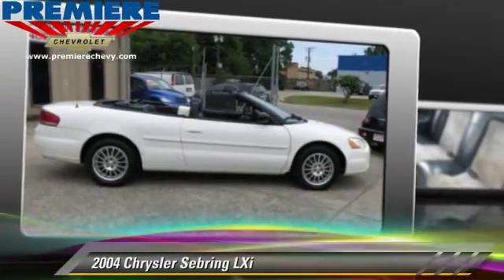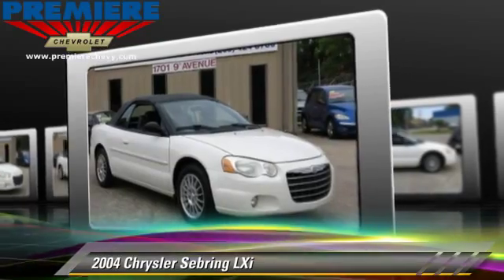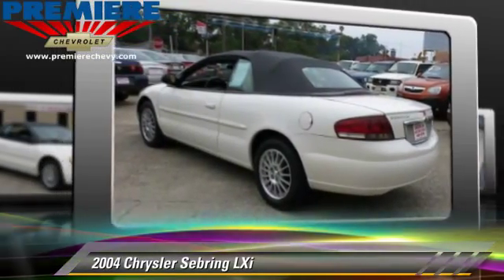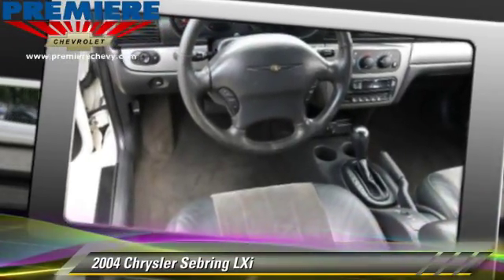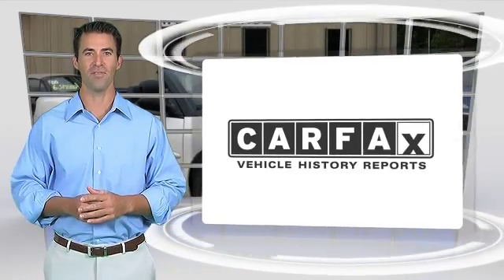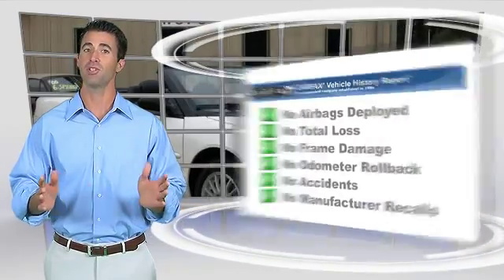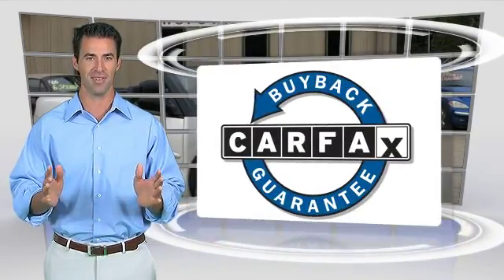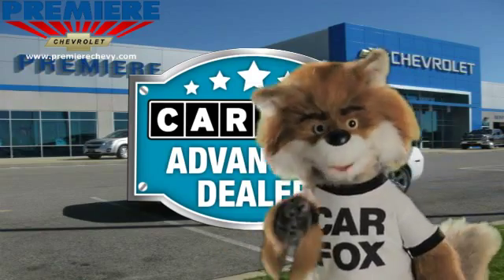Used 2004 Chrysler Sebring LXi - Bessemer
Premiere Chevrolet

4990 Premiere Parkway Bessemer AL 35022

2004 Chrysler Sebring LXi

$4,995

Color: Stone White
Engine: 2.7L V6
Transmission: Automatic
Miles: 160019
VIN: 1C3EL55R14N235084
Stock: P1737A

This vehicle features: Front Wheel Drive, Leather Seats, Power Driver Seat, AM/FM Stereo, CD Player, Wheels-Aluminum, Remote Keyless Entry, Trip Computer, Tilt Wheel, 4 Wheel Disc Brakes, Engine Immobilizer/Vehicle Anti-Theft System, Cruise Control, Steering Wheel Stereo Controls, Steering Wheel-Leather Wrapped, Intermittent Wipers, Fog Lights, Headlights-Auto-Off, Bucket Seats, Seat-Lumbar-Driver, Mirrors-Pwr Driver, Mirrors-Vanity-Driver Illuminated, Mirrors-Vanity-Passenger Illuminated, Air Bag - Driver, Air Bag - Passenger, Rear Defrost, Air Conditioning, Reading Lamps-Front, Remote Trunk Release, Trunk-Emergency Release, Power Steering, Power Windows, Power Door Locks, Additional Power Outlet(s)

At Premiere Chevrolet no  detail is too small in our pursuit to offer you quality vehicles at the best prices with exceptional customer service.

[DFIN:3:3077773:A:172:EAEDA98F:cbfd50b04dacb9b920819f5be21f2119]